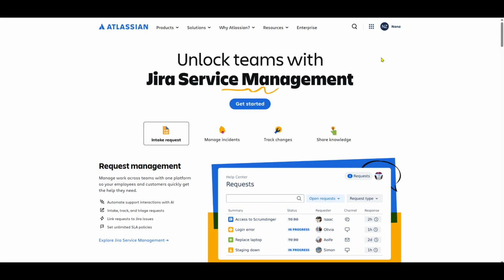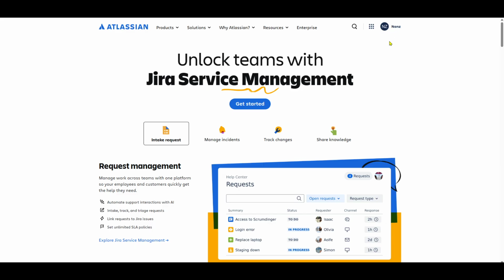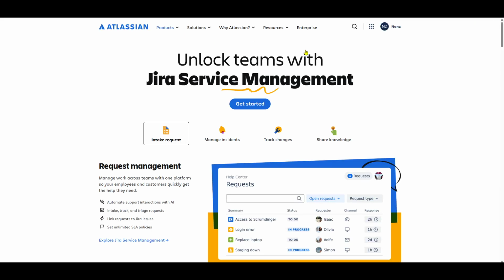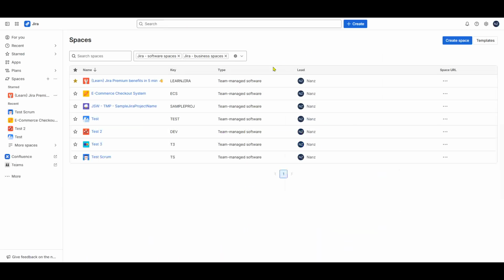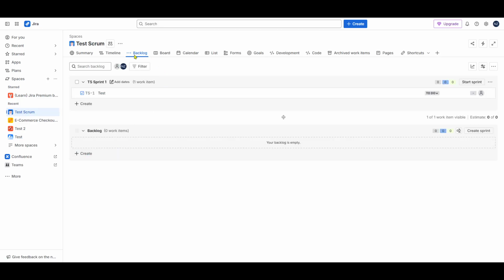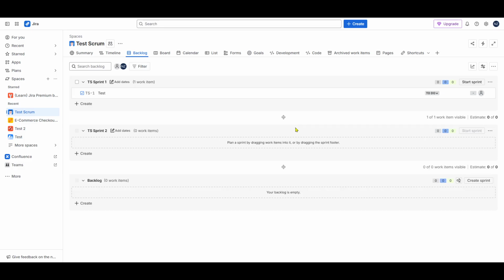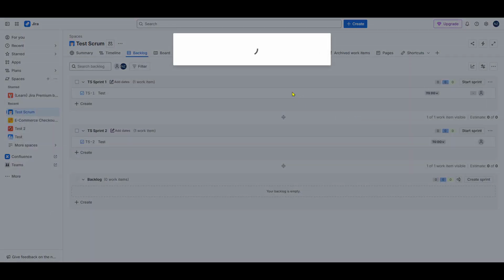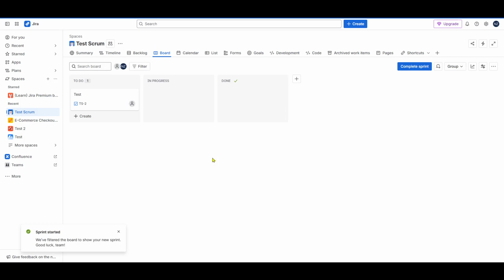How To Create A Scrum Sprint In Jira [Latest 2025 Update]